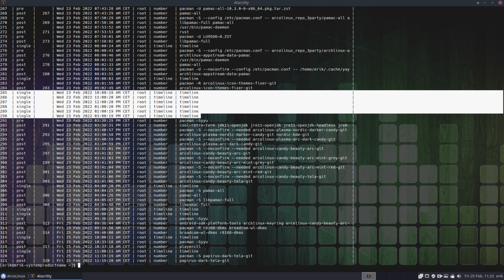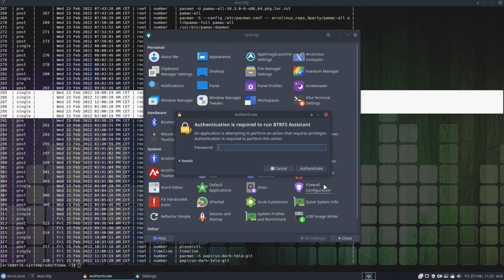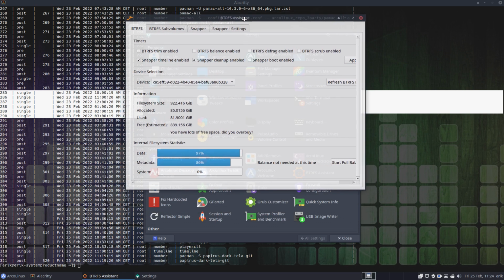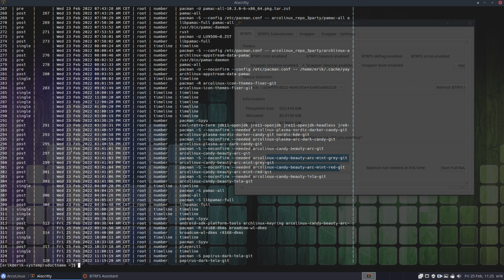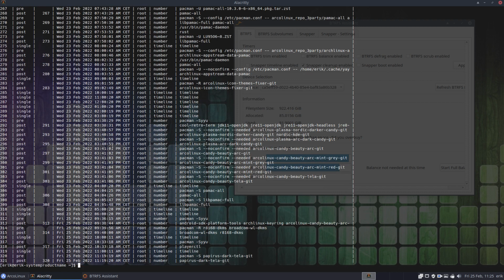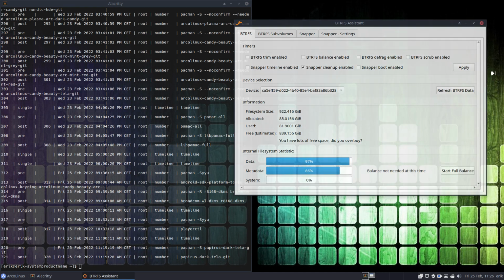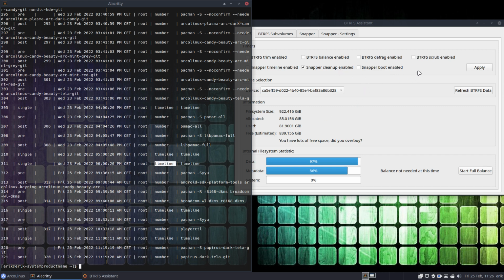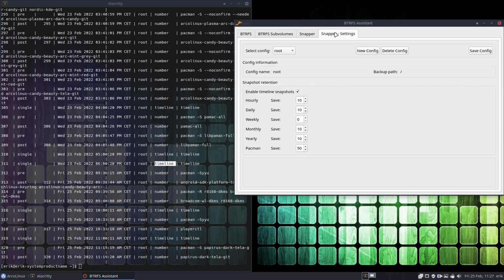ArcoLinux : 2669 BTRFS - snapshots - timeline now off - evaluation